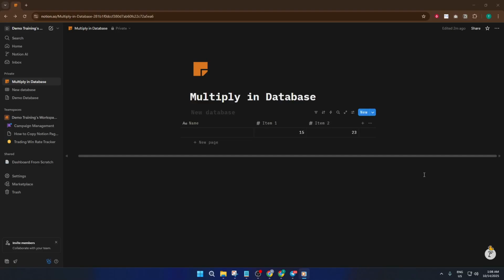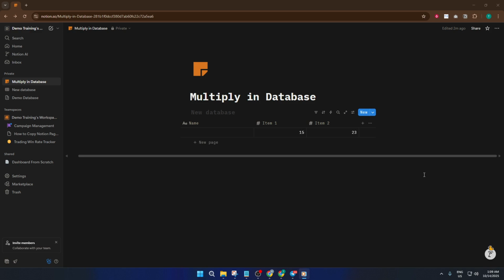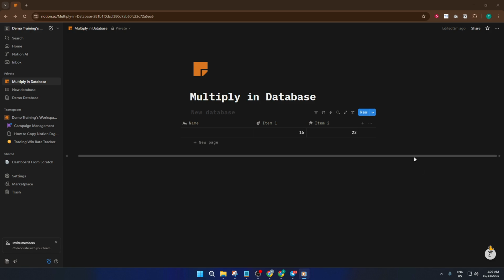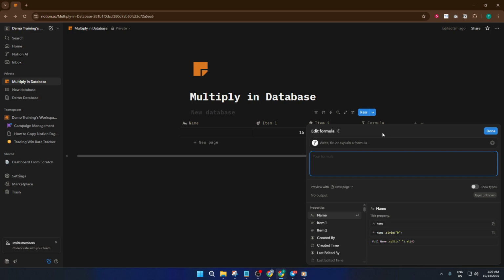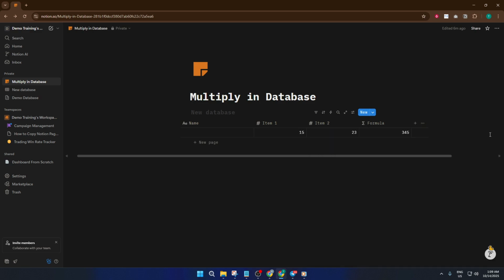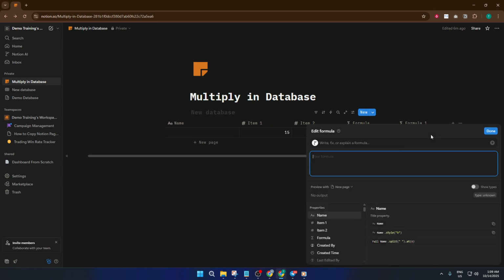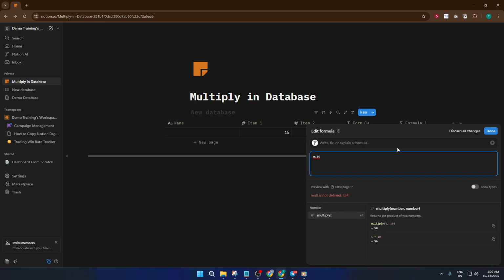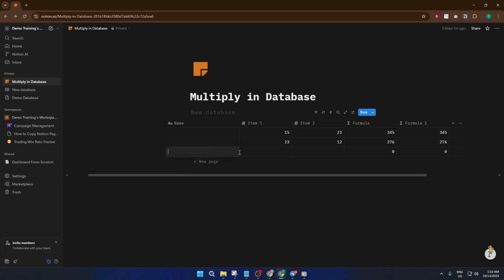How to Multiply Numbers in Notion in 3 Minutes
This clear, practical tutorial shows you how to multiply numbers in Notion. You’ll see the settings, tools, and steps that matter so you can complete the task without unnecessary guesswork. Notion menus can vary slightly by device, plan, and workspace configuration, so the walkthrough also explains what to look for if your screen appears different.

In this video, you'll learn how to:

✅ Set up the properties or values needed to multiply numbers in Notion
✅ Choose the correct number, formula, rollup, or database field for the calculation
✅ Enter and review the calculation logic without disrupting existing data
✅ Test the result with sample entries and check number formatting
✅ Apply the calculation consistently across the database or tracker